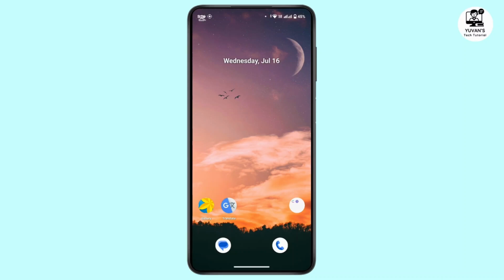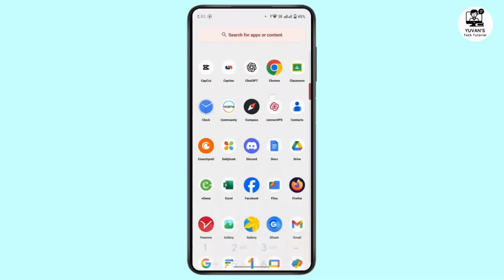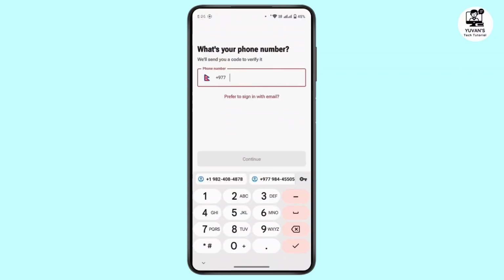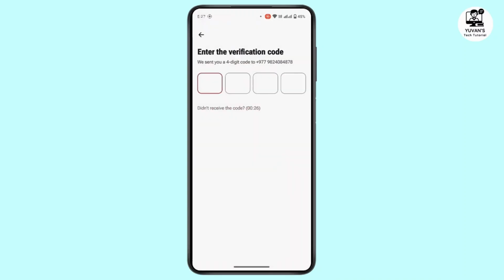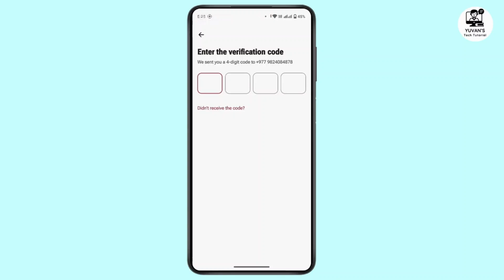How to Register And Login to Free Now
Learn step-by-step how to register and log into Free Now easily on your Android or iOS device. This quick tutorial will guide you through downloading the Free Now app, registering with your phone number or email, verifying your account, and logging in without any hassle. Whether you are new to Free Now or need help accessing your account, this video is perfect for you.

Chapter Timestamps
00:00:00 - Introduction
Welcome to the channel! Learn how to register and log into Free Now.

00:00:10 - Download Free Now App

00:00:25 - Open the App & Enter Mobile Number
How to start registration using your phone number or email.

00:00:40 - Verification Code
Enter the verification code sent to your phone.

00:00:55 - Complete Registration
Fill in your name and create a password.

00:01:10 - Log Into Free Now
How to log in using your phone number, email, and password.

00:01:25 - Conclusion